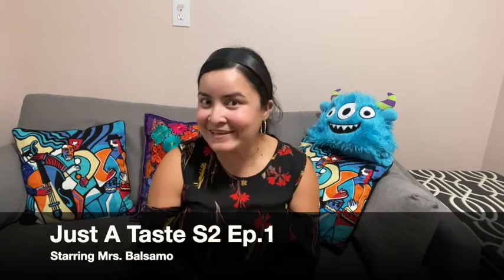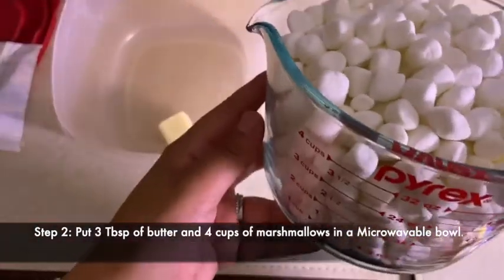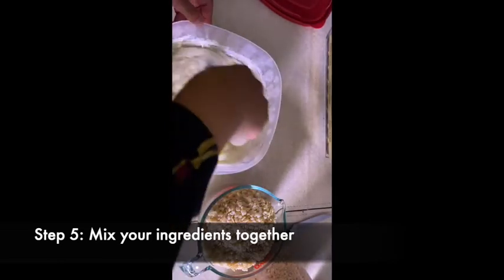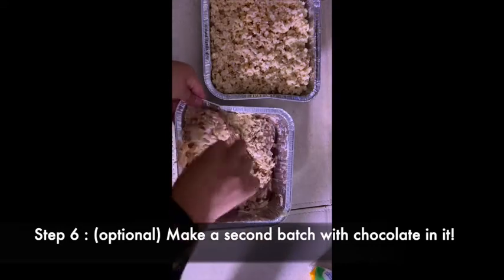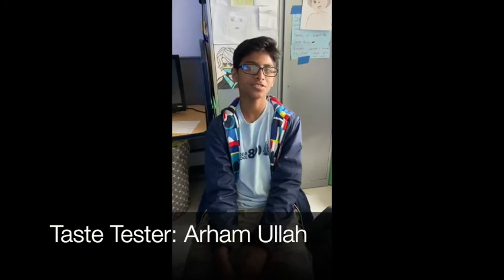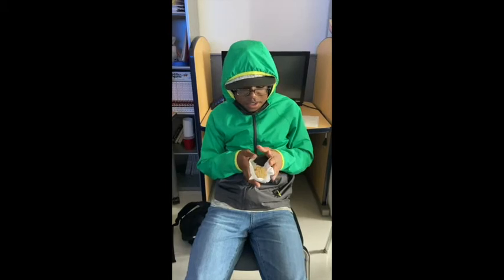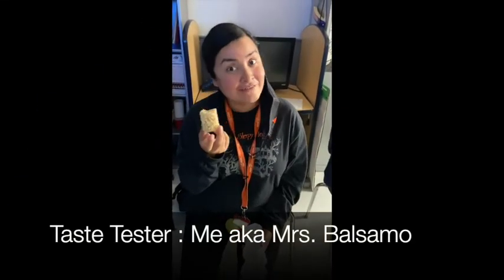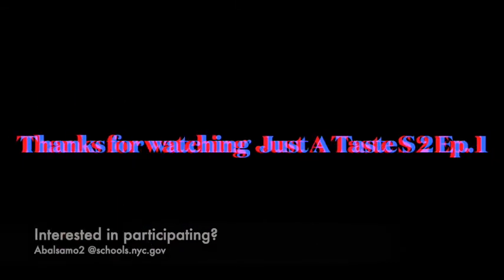Just A Taste S 2 Ep 1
Just A Taste
Our Season 2 Premier will be starring Mrs. Balsamo
 Tune in to learn how to make rice crispy treats.